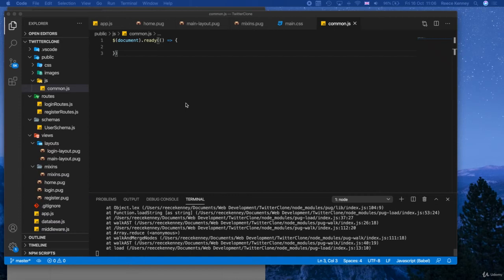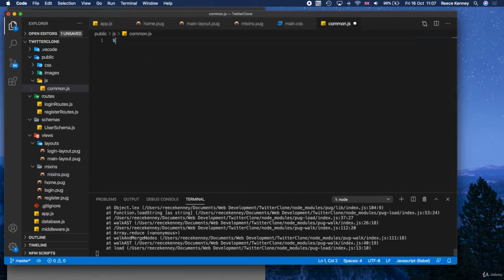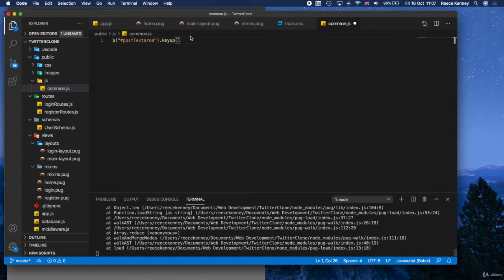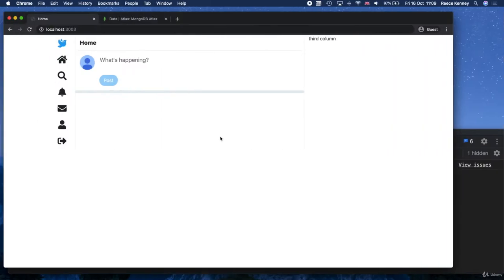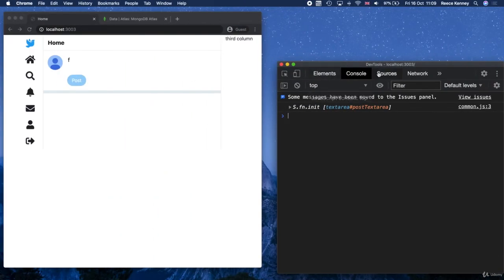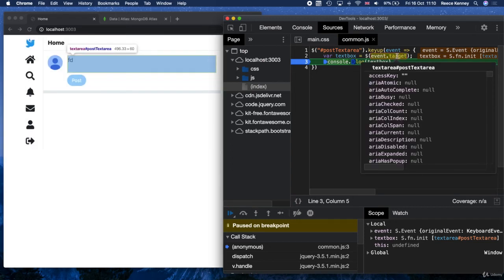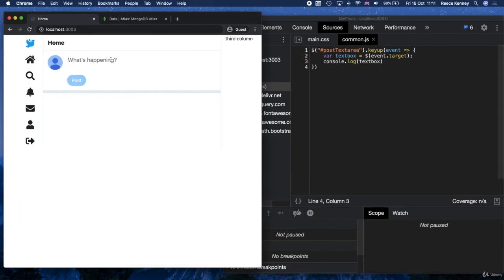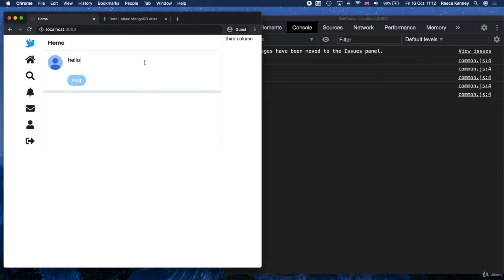6.6 Getting the entered text from the textbox